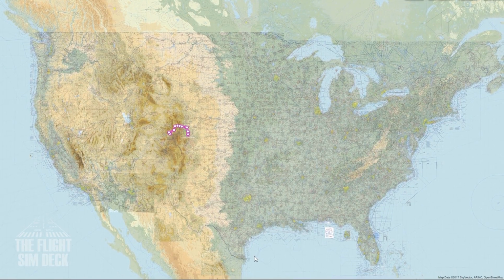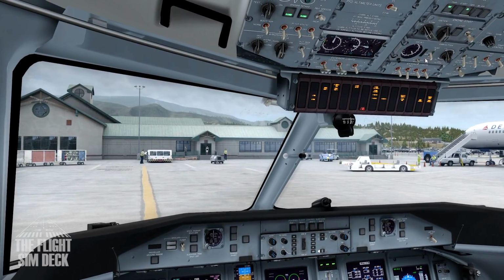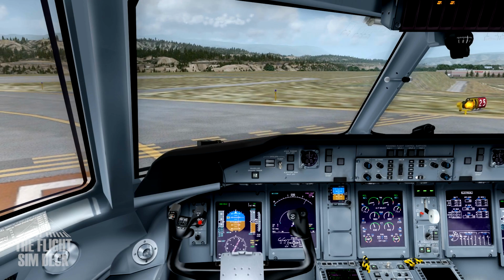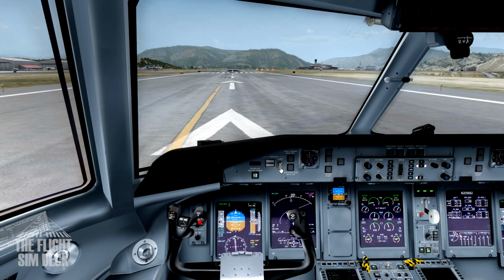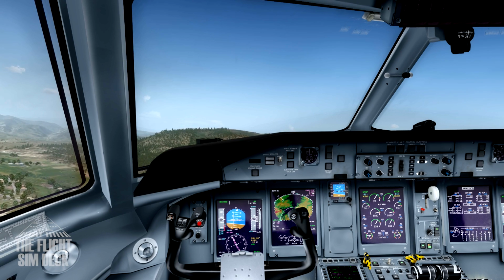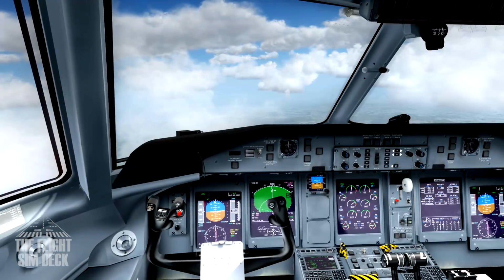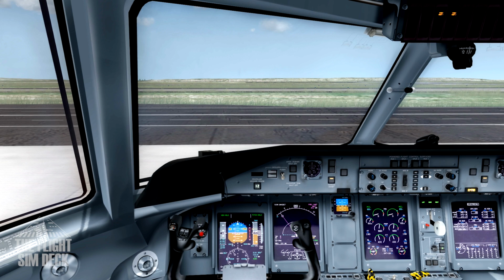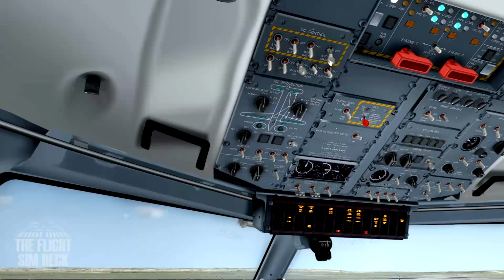Prepar3D | A New One In the Fleet! KEGE to KDEN | MJC8 Q400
Welcome to Eagle County Regional Airport! Today we'll be doing our very first flight in the MJC8 Q400 via United Express to Denver Colorado. Come along and enjoy the mountain views!

Software:
SkyVector.com
Hardware:
16gb RAM 2400mhz
2TB Hard Drive
Add ons:
Orbx Global
Orbx Vector
FSDreamTeam GSX
MJC8 Q400
Orbx KEGE
Flightbeam KEDEN

Ashleyi - I Dont Want To Be Famous (Non Copyrighted Gaming